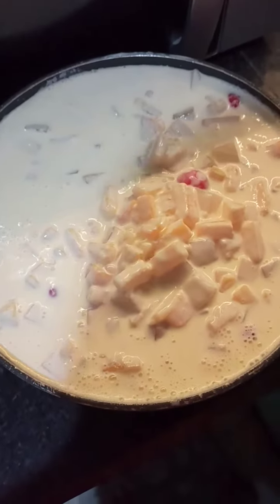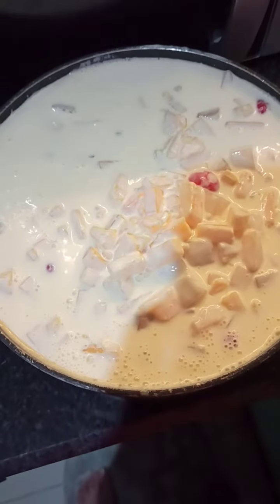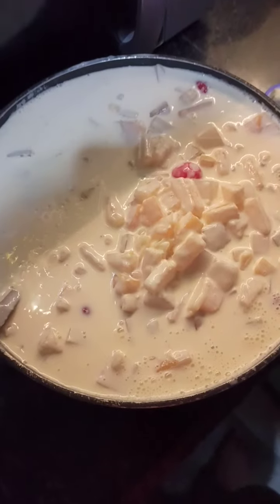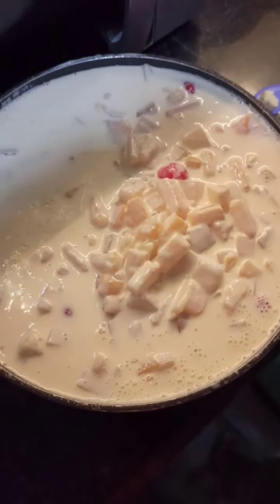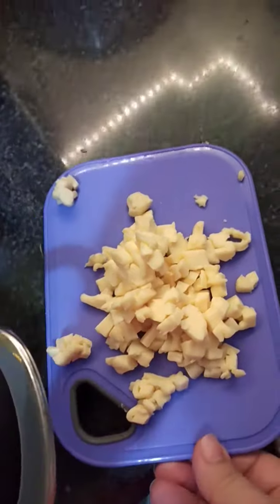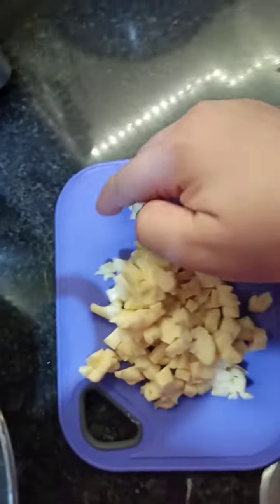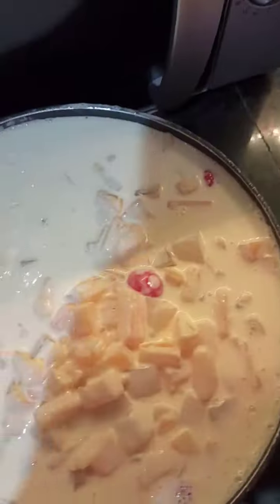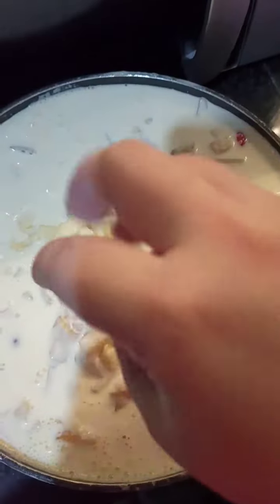Creamy Fruit Salad